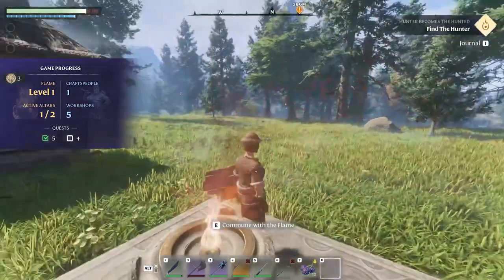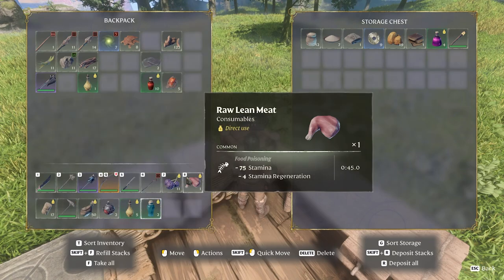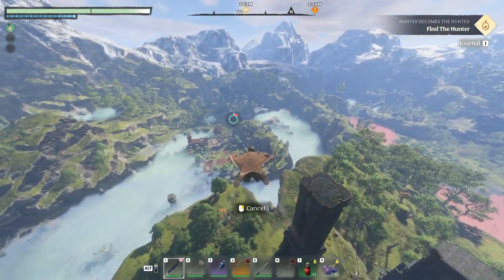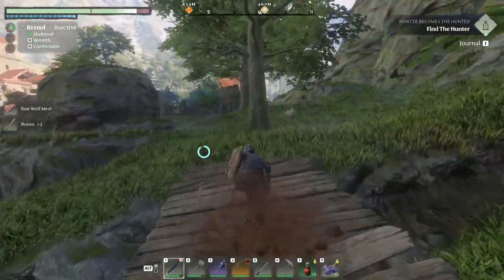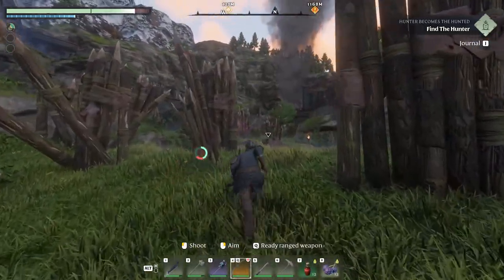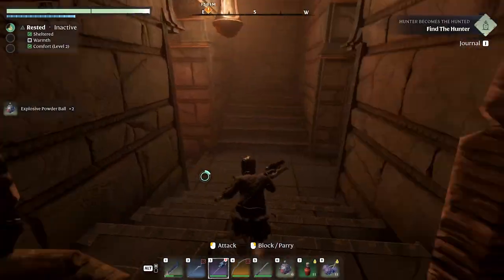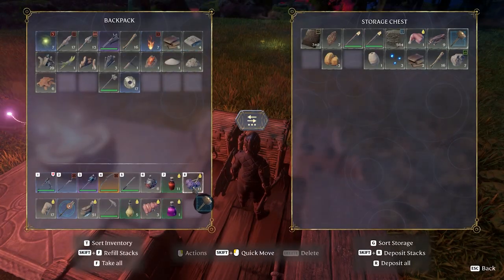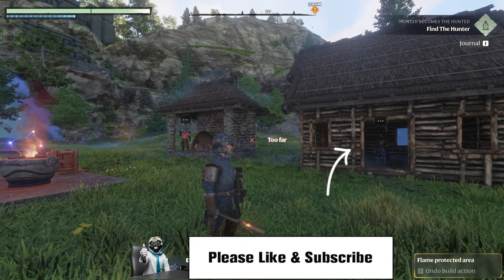Enshrouded - How To - The Alchemist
I'm sure you will do well finding the Alchemist. We will have to travel a bit and fight off a few enemies, but you are already tuning your fighting abilities and timing. Let's go get him...

What I think sets Enshrouded apart from many other games in the genre is the lore.
There is an underlying "story" we can align with and shapes the universe we inhabit. The NPCs each show their own characteristics, both in their voice emotes but also the quests and stories attached to them.

Stay friendly... :)

- Intel i7 14700K 3.4ghz (5700mhz boost) 20-core 28-threads
- 64gb 6000mhz G.Skill Trident Z5 RGB